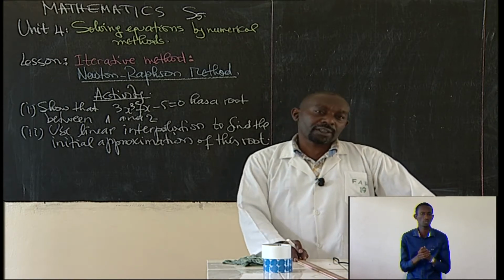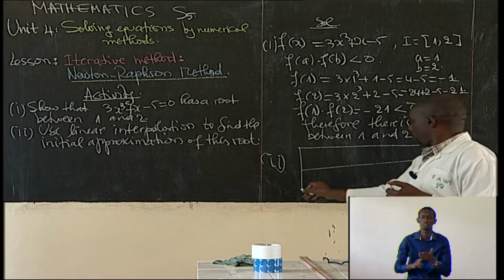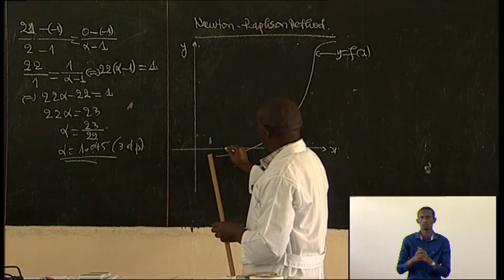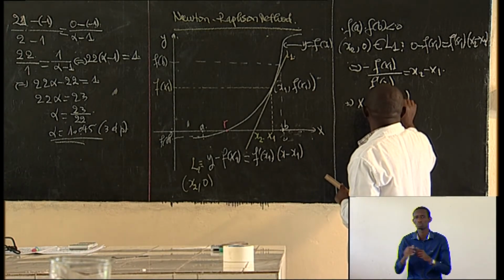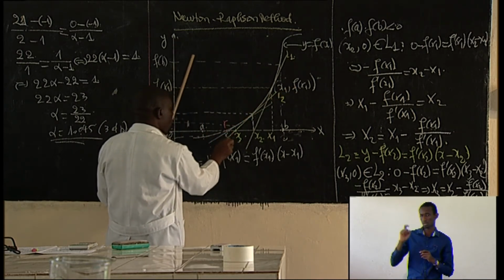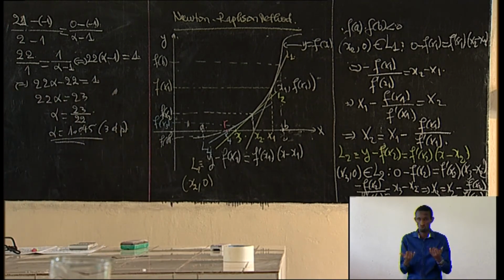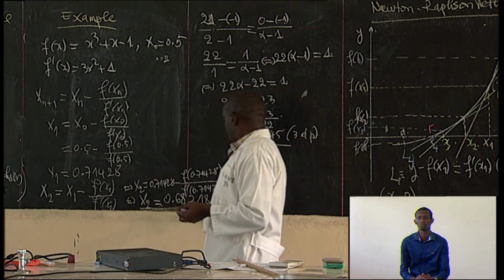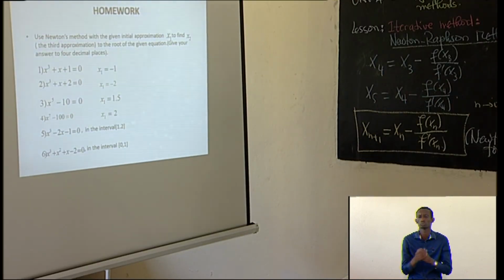MATHEMATICS S5 UNIT4 LESSON 4NEWTON RAPHSON METHOD